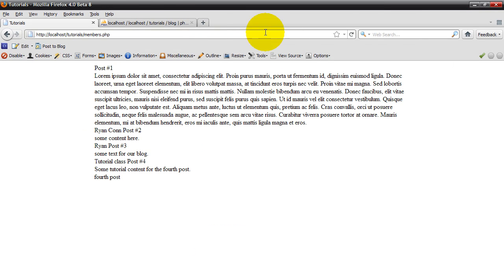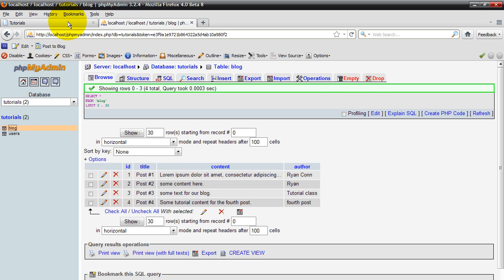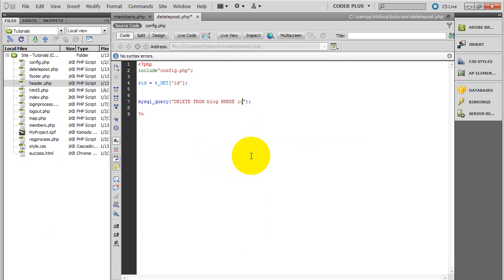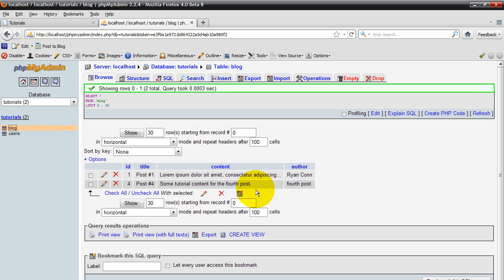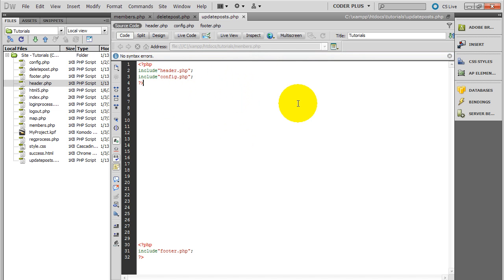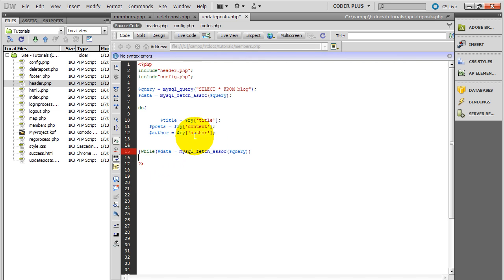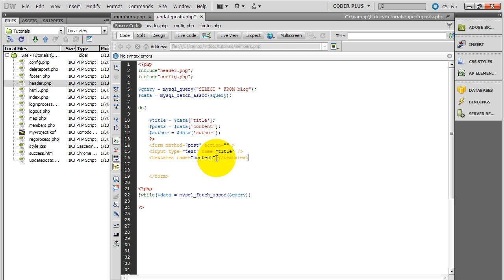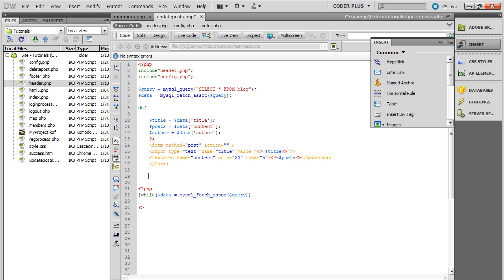Mysql in php tutorial Part 1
This is a tutorial on using mysql in php. I go over updating and deleting records with mysql in php. I also go over proper mysql syntax for running mysql queries.